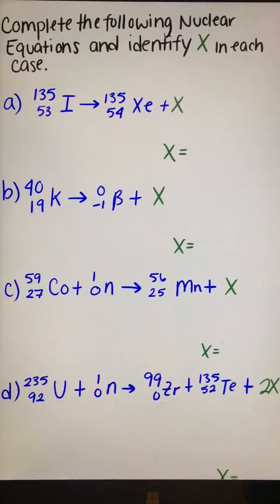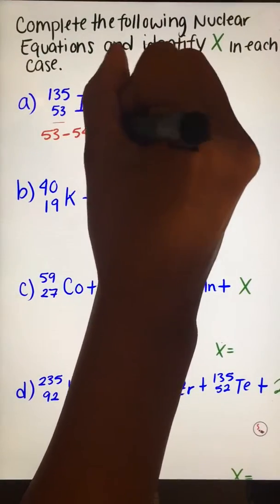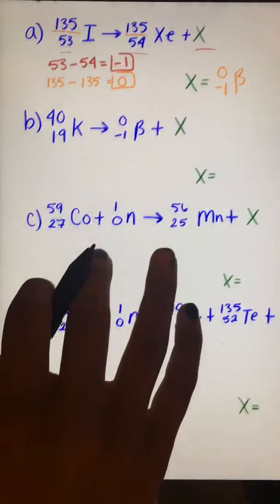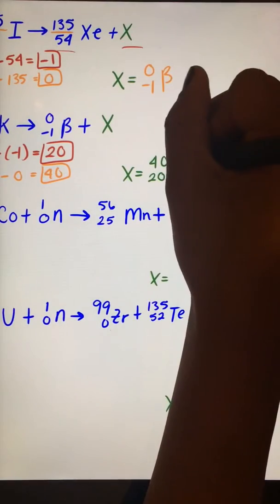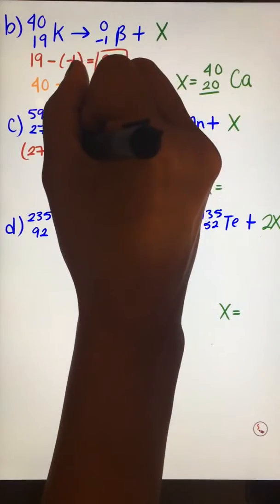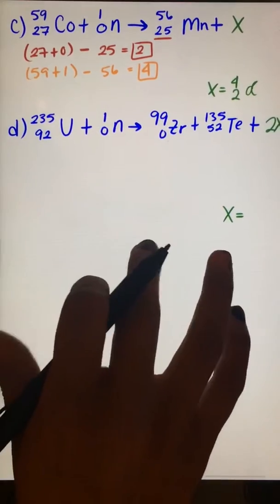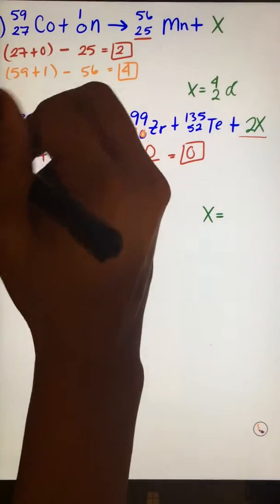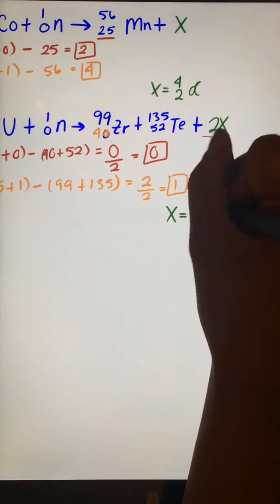Balancing Nuclear Reactions